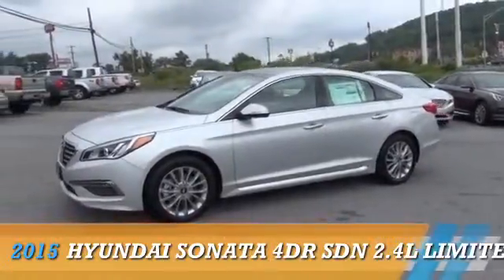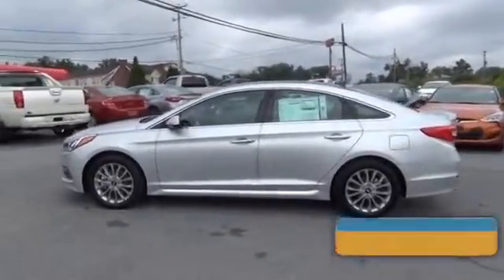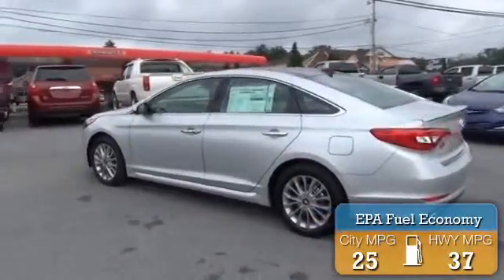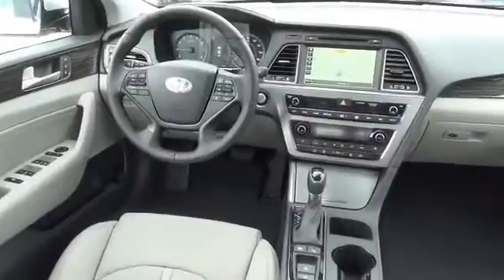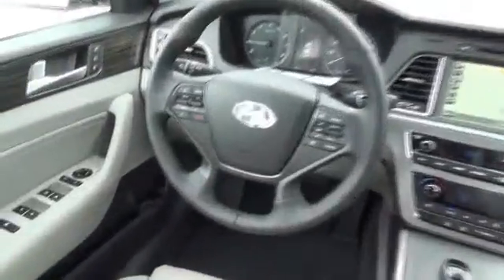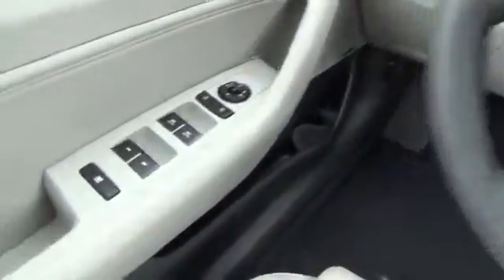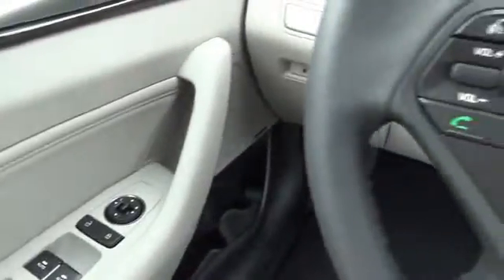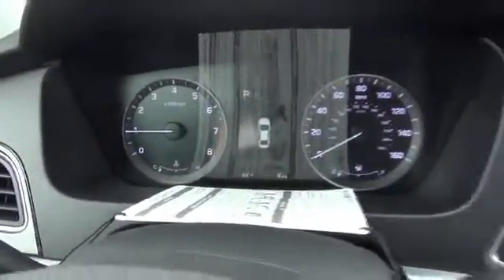2015 Hyundai Sonata Y507 - Princeton WV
Year: 2015
Make: Hyundai
Model: Sonata
Trim: 4DR SDN 2.4L LIMITED PZEV
Engine: 2.4 liter 4 cylinder FWD
Transmission: Automatic
Color: Silver
Mileage: 1
Address:
VIN:5NPE34AF8FH049398